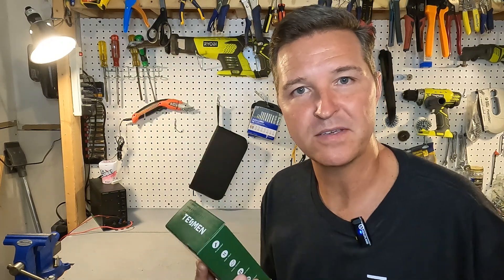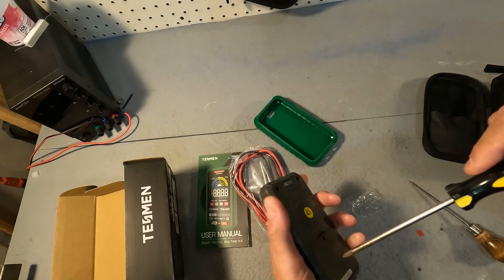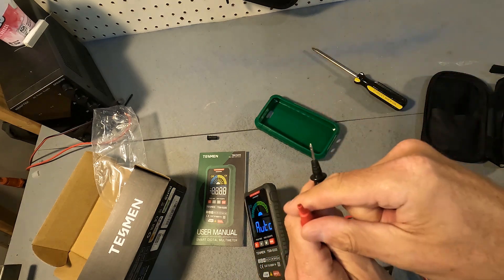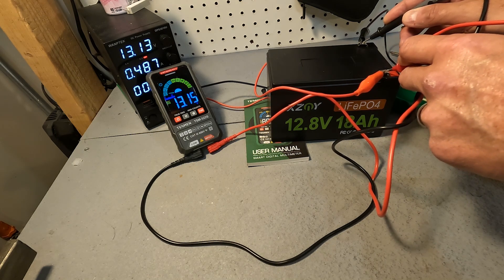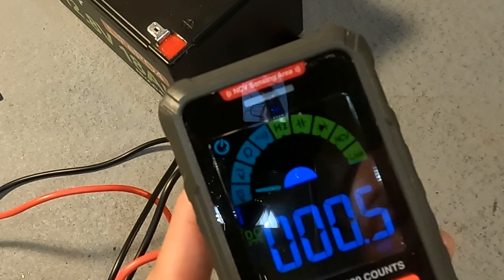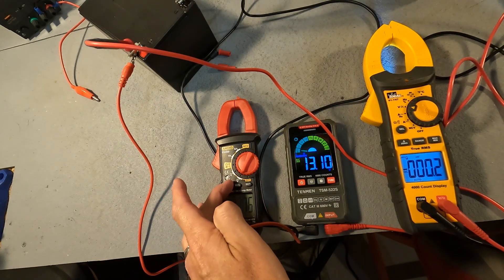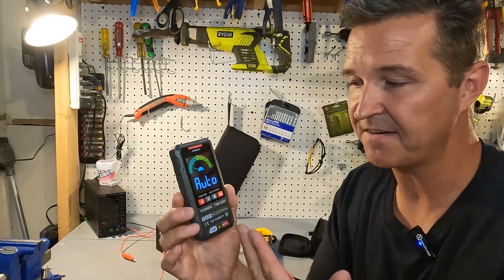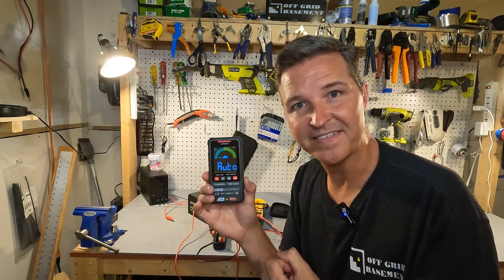Tesmen TSM-522S Digital Multimeter. Inexpensive, accurate and has a big bright screen!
TESMEN sent me the TSM-522S Digital Multimeter to review.

Items in this video:
TSM-522S Digital Multimeter, TRMS 4000 Counts Voltage Tester, Voltmeter Measures AC/DC Voltage, NCV, Diode, Capacitance, Resistance, Continuity, Frequency & Live Wire for Household, DIY-Green

Thanks!